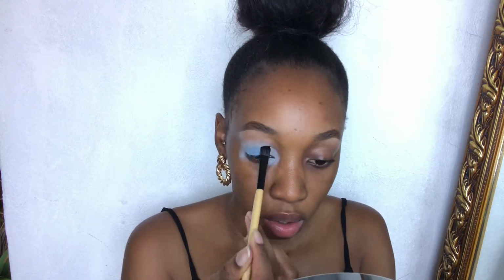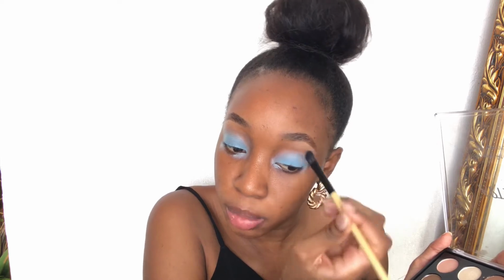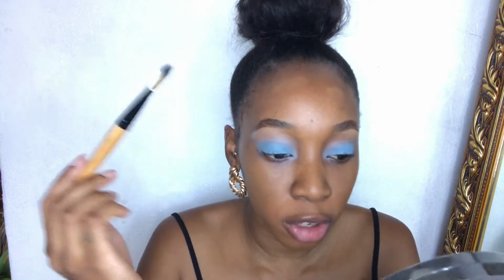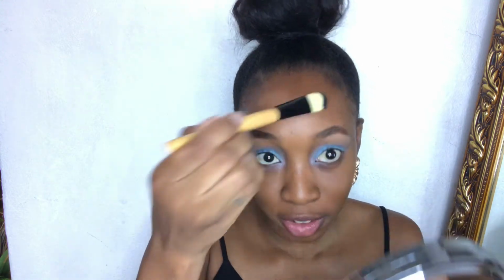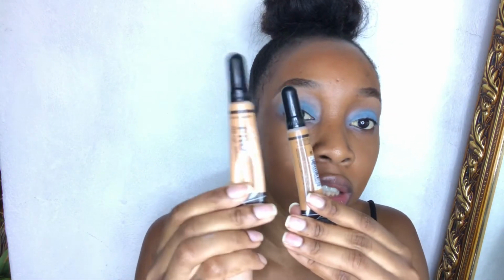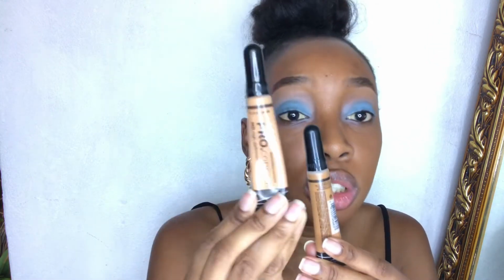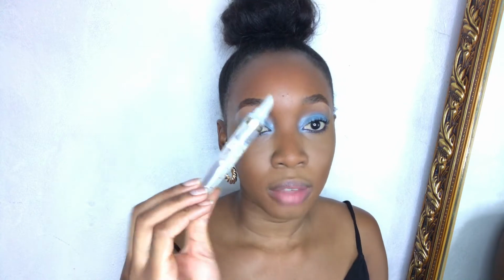BLUE EYESHADOW SOFT GLAM FOR BEGINNERS 🦋 /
THANKS MY KISSES  FOR WATCHING

Happy new year my kisses
I hope you enjoy this simple blue eye look 🦋 am using color today I decided to go with blue since this is a New Year’s Eve look we want to go into 2020 looking different and bright so I decided to go with blue and a dark blue just make everything balance.i hope you not enjoyed this blue look 💙
kisses 😘

LA girl fawn
Sacha butter cup in yellow
Black opal hazel nut
Kylie palette
Blusher silky touch dodo girl
Lip grossy